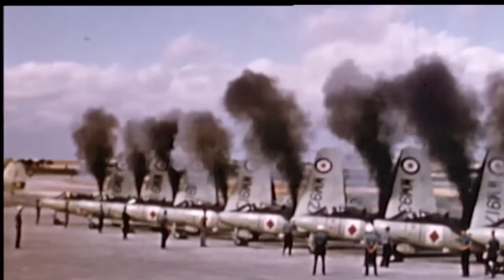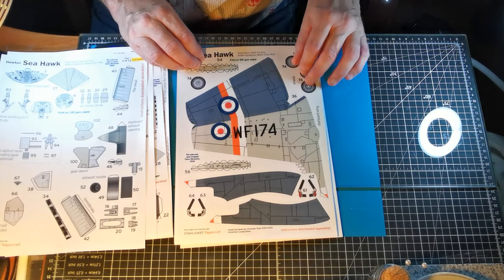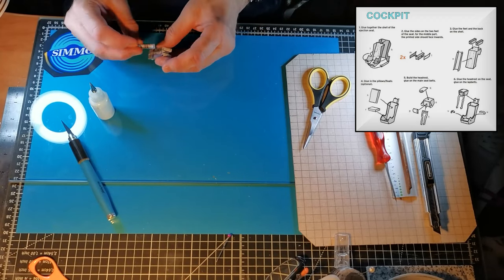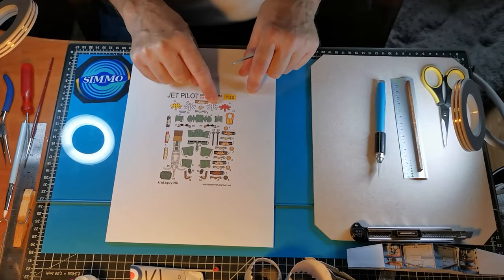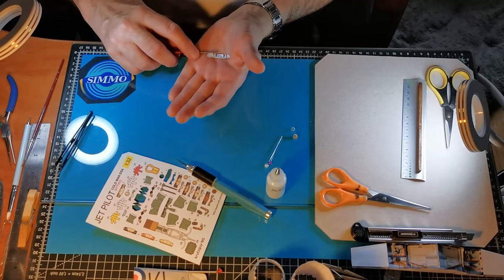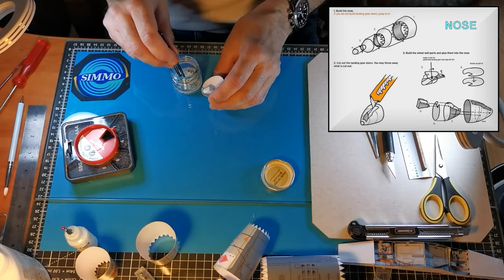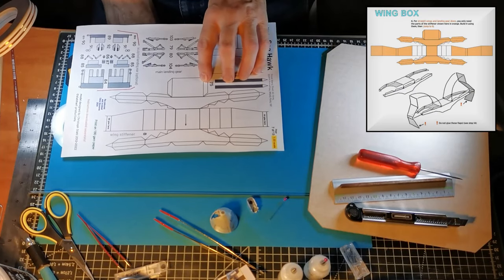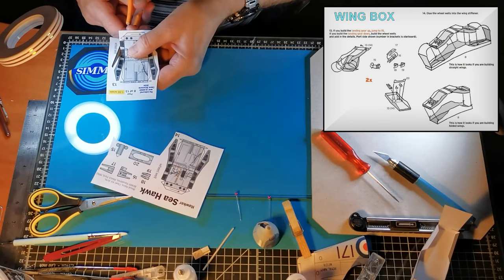Hawker Sea Hawk - Paper Model Part 1... Introduction and Cockpit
In this introduction video I start the Hawker Sea Hawk from Stahlhart Papercraft.
Although this 1:33 scale model has been resized from the original at 1:60, you can still download the smaller scale from Stalhart for free You can also download the tiny pilot at the same site and of course there are lots more paper models here.

The Hawker Sea Hawk is a British single-seat jet day fighter formerly of the Fleet Air Arm (FAA), the air branch of the Royal Navy.
Following acceptance in the RN, the Sea Hawk proved to be a reliable and sturdy workhorse. A considerable number were also produced for the export market and were operated from aircraft carriers in Dutch and Indian service.

This video deals with making the nose, the cockpit and the intricate pilot for the Sea Hawk.

Tips and Tricks in this video:
     4:30     Protecting your model with varnish.
     15:21     Using fishing weights in the nose.
     17:27     Fill body spaces with tissue paper.
     21:10     Keep structural pieces flat when gluing.